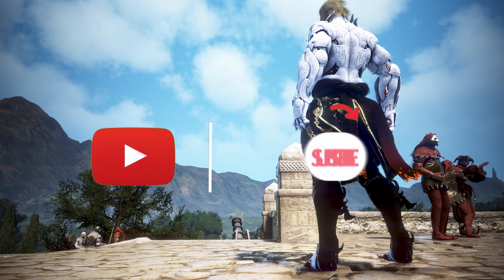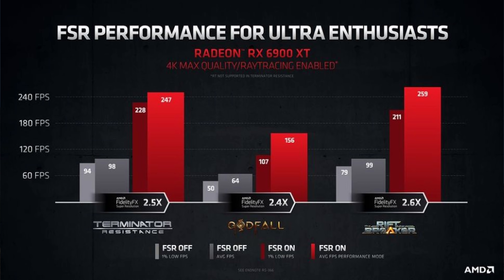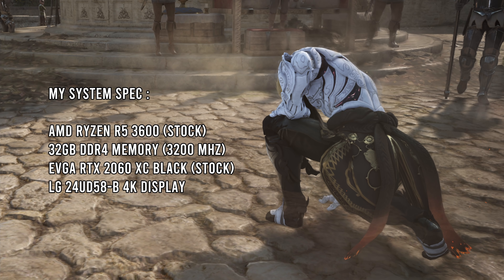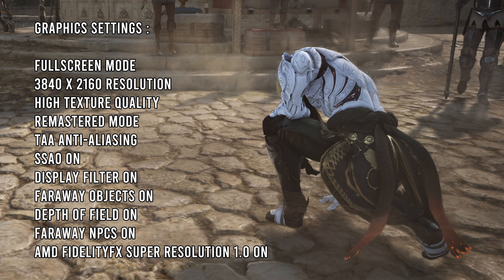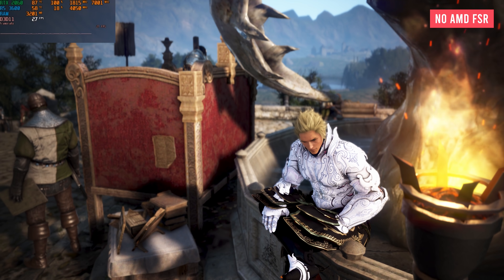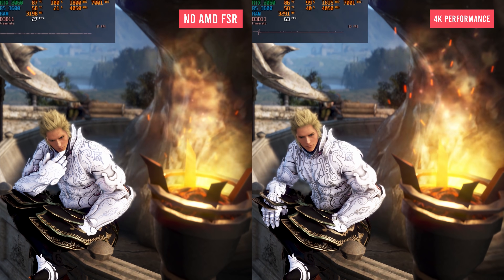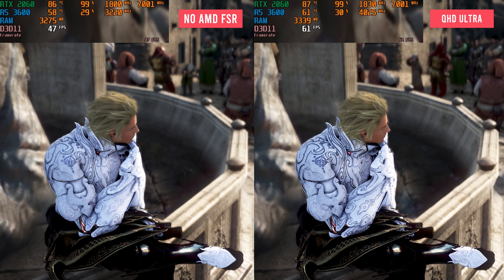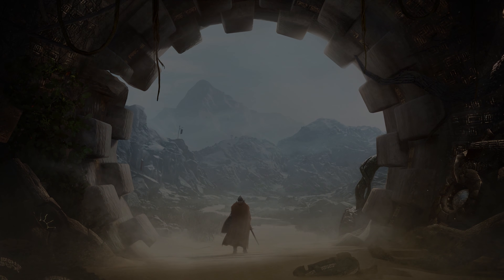Black Desert Gets AMD FSR; Testing 4K and 2K Performance; The Best Update of 2021!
BlackDesert, today we go over AMD FSR and what it means for Black Desert Players.
Help support the channel by signing up for YouTube Membership to get content early, thanks on every video I upload, and exclusive channel access on the community Discord for as little as $1.99 a month:
00:00 Introduction
00:25 What is FSR?
01:25 Supported GPUs
02:19 My PC Specs
02:46 Watch in 4K
03:06 Test Settings
03:36 Elvia Fogans FSR Test
05:08 Heidel Fountain FSR Test
06:02 Remastered Ultra FSR Test
06:48 Pop-Ins Discussion
07:20 1440p FSR Test
08:17 Thank You!